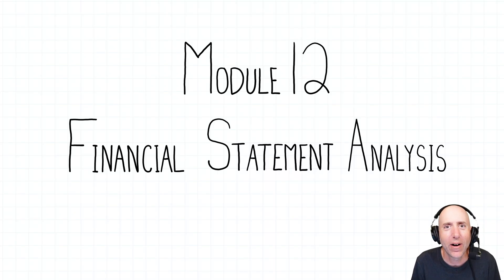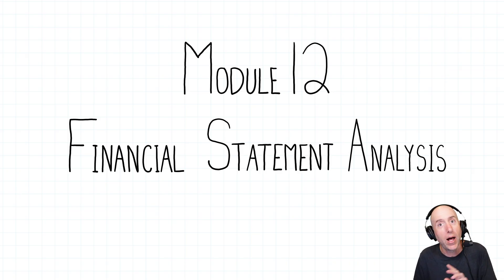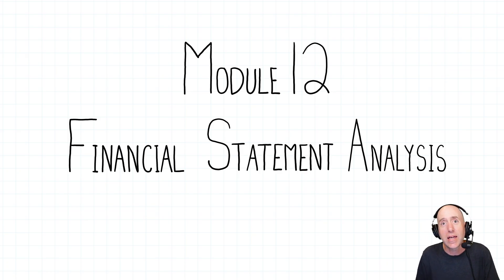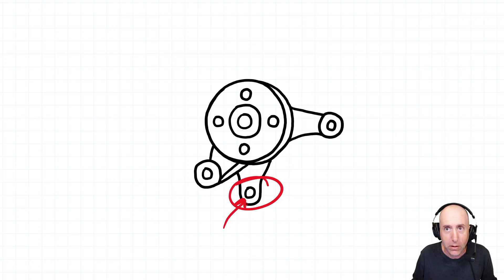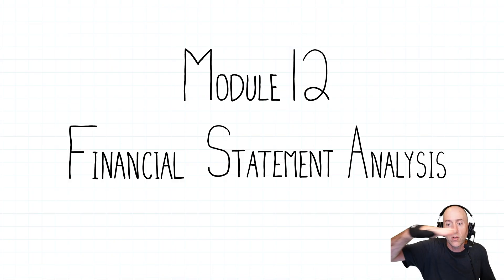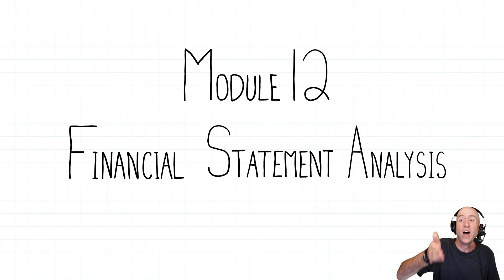FA51 – Introduction to Financial Analysis - Accounting Basics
📈 Module Overview (FA51–FA54):
This module introduces financial analysis tools that help evaluate a company’s performance. Learn how to perform horizontal and vertical analysis, and interpret financial ratios through real examples.